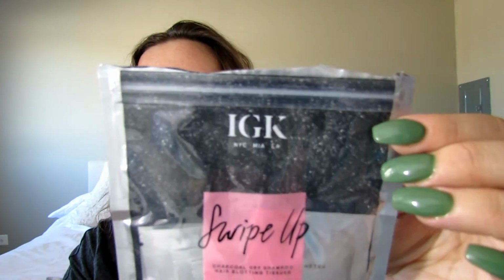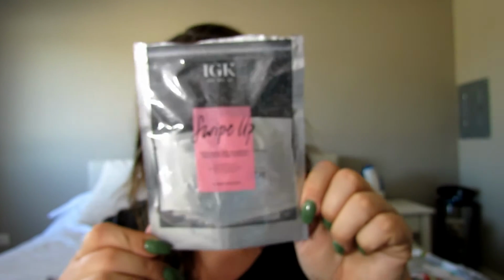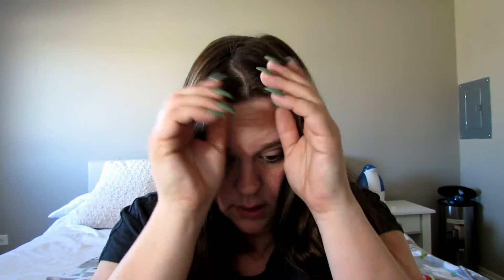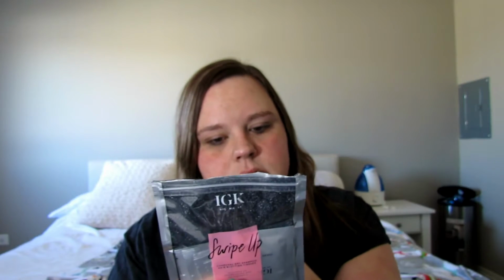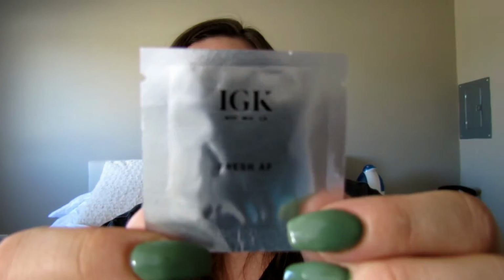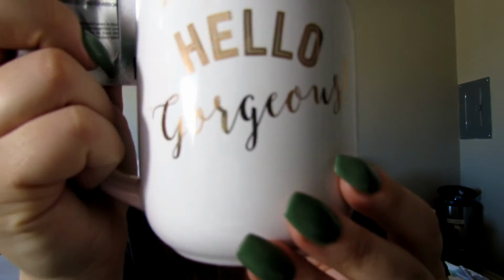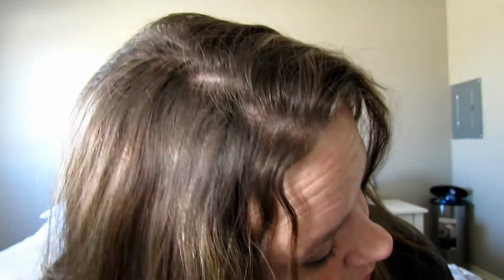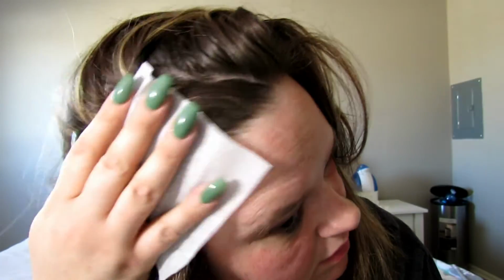IGK Charcoal Dry Shampoo Tissues Review👠👙👒👑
Hey guys! Come check out this cool new item I found at sephora! Watch and see what happens!

IGK Charcoal Hair Blotting Tissue available at Sephora for $18.